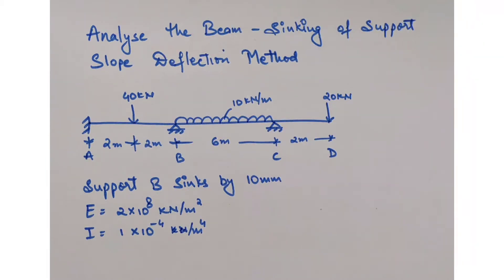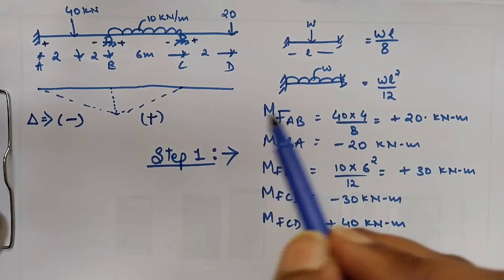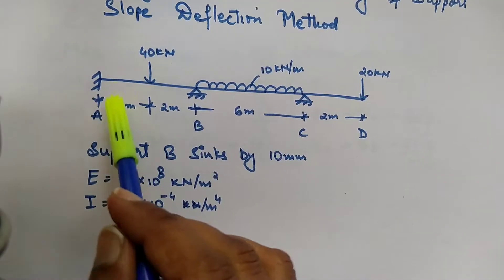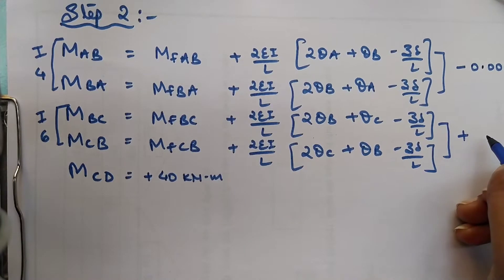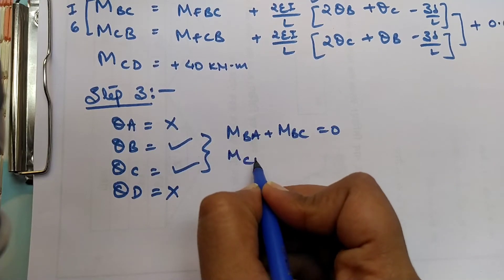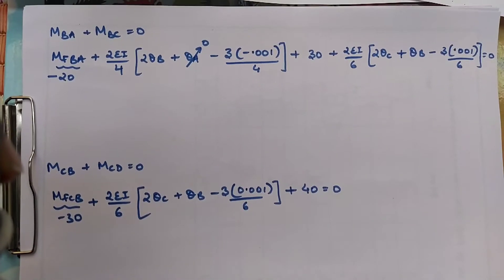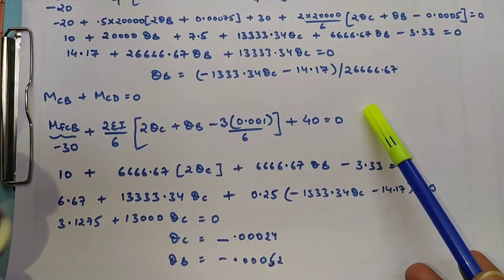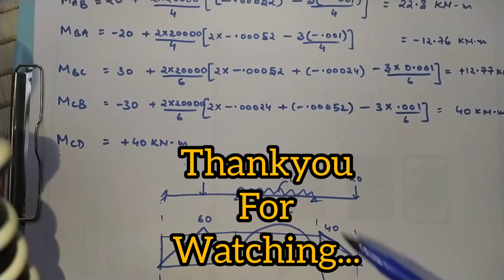Slope Deflection Method with support Settlement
The settlement of support is been discussed with positive and negative moments.